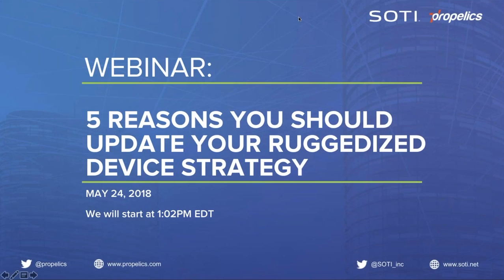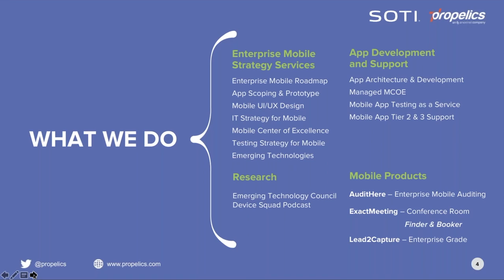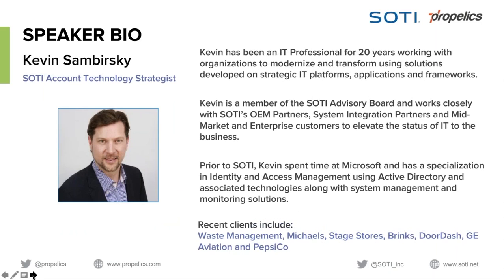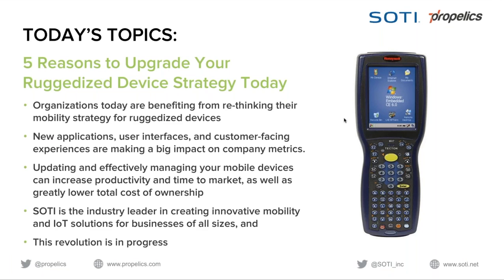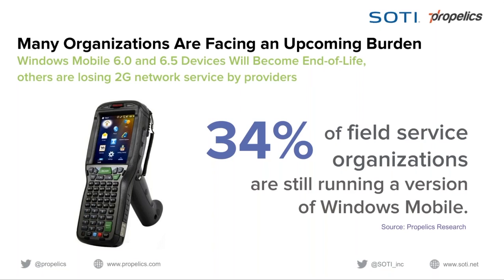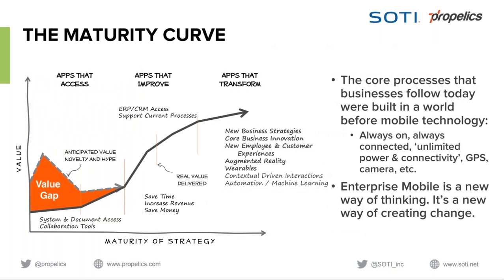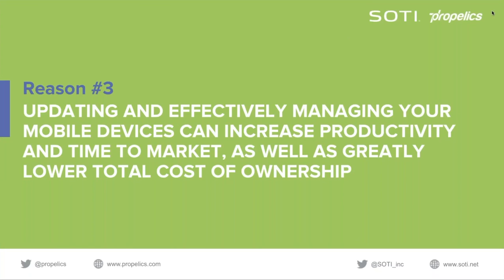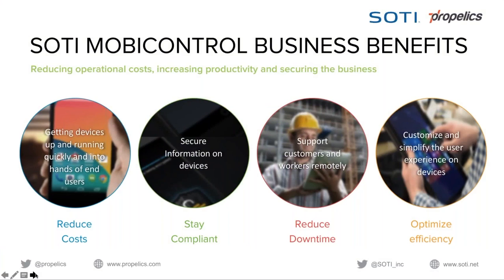Webinar: 5 Reasons You Should Update Your Ruggedized Device Strategy Now!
This year, Microsoft will start phasing-out support of Windows Operating Systems deployed on scanning, ruggedized and mobile devices. That’s the bad news. Avoiding the issue is not an option.

In this webinar, you’ll learn:

• How organizations benefit from rethinking their ruggedized devices strategy
• How new applications and customer-facing experiences are making a big impact on company metrics
• How SOTI creates innovative business mobility and IoT solutions to modernize and future-proof your mobility strategy
• How Fortune 500 organizations turn migrating off old devices into a massive business opportunity

Our proven methodology has been utilized by the nation’s top brands, always with remarkable results. You can’t afford to miss this info-packed webinar.

Listen to Propelics partner Eric Carlson, and SOTI Account Technology Strategist Kevin Sambirsky for an invaluable webinar to learn how a well-conceived Ruggedized Devices Strategy can have an enormous impact on your organization’s most important metrics.